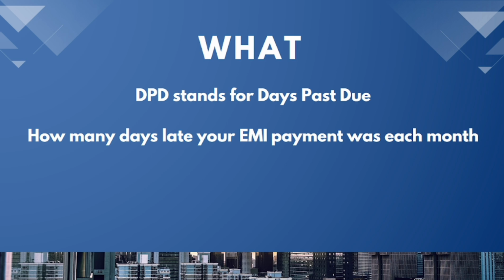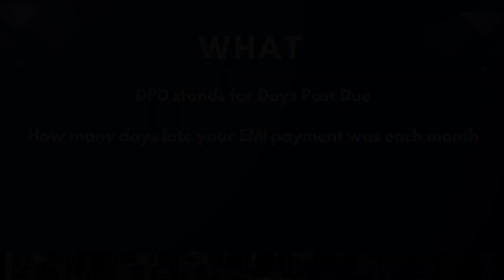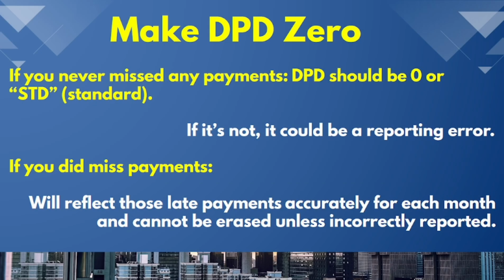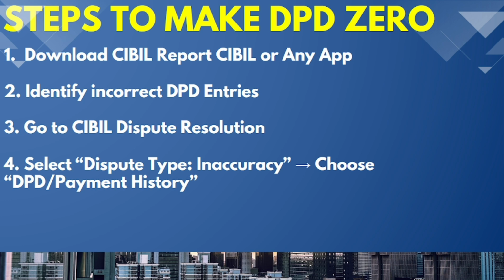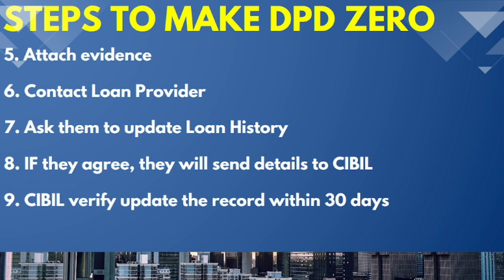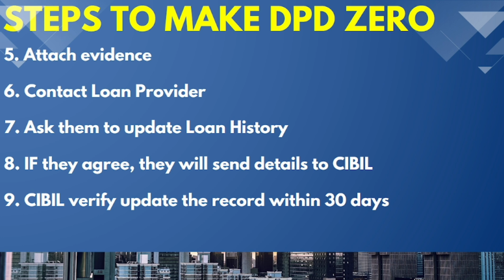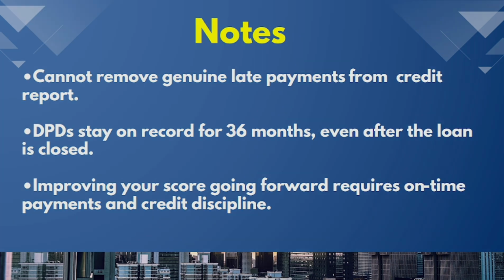How to make DPD Zero ?? In credit report ??